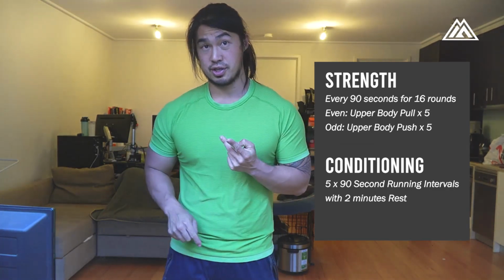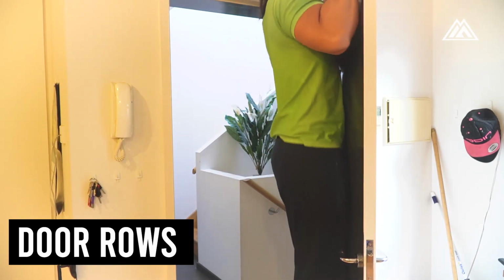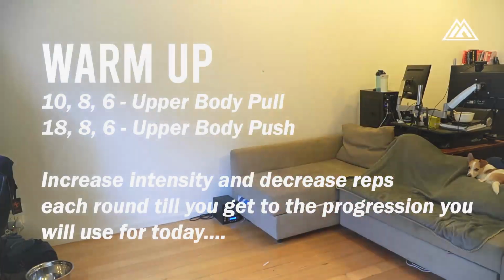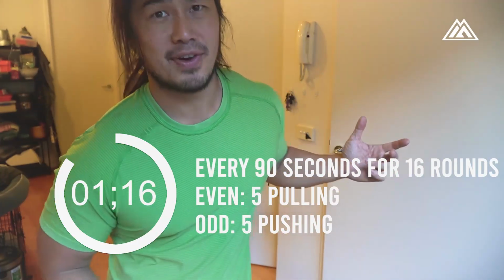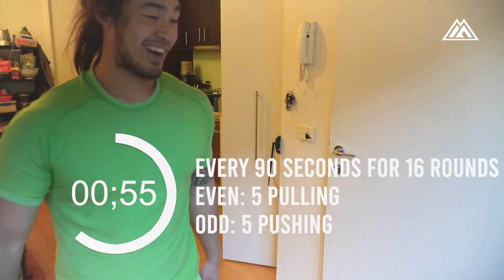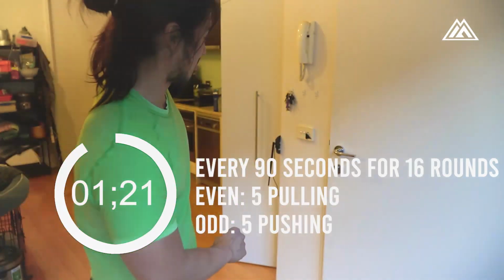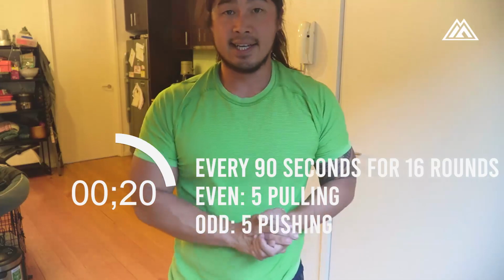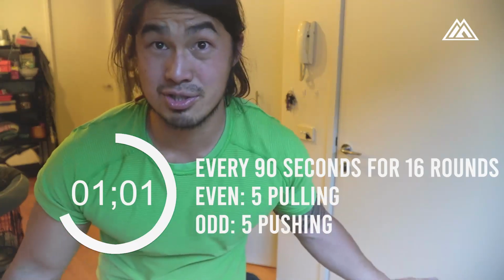Upper Body Push and Pull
Happy FU-Riday!

We made it - No $hivi today - so you're just stuck with Cheongy!

Today we're going to be hitting the Upper Body , and then we're kicking you outside for a NEW MULTIMEDIA / DIMENSIONAL experience... (kinda)

We  made an MP3 of Tunes, that will guide you through a 30 minute running workout  (that's made from your FAVOURITE tunes)

✅ Follow the Strength Exercises
✅ Download the MP3
✅ Get some fresh air, and work on some intervals!!!

Today's Workout:

Strength:
Every 90 seconds for 16 Rounds.
Odd: 5 x Upper Body Pull
Even: 5 x Upper Body Push

Finisher:
50 x Upper Body Pull (in smallest amount of sets

Conditioning
5 x 90 Second Intervals with a 2minute rest (simples!)

Enjoy FUers!!!

Stay Awesome!